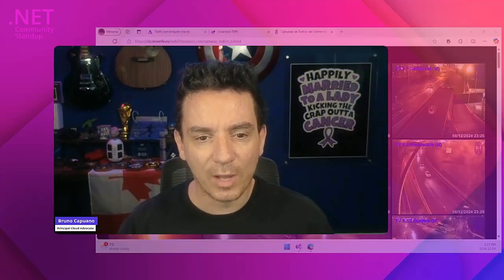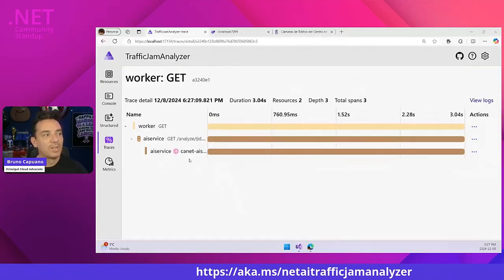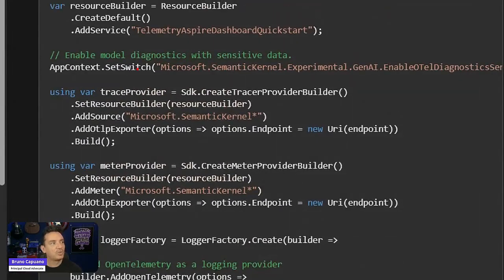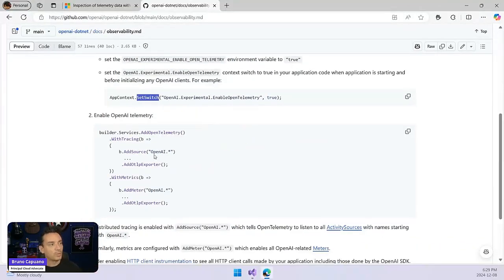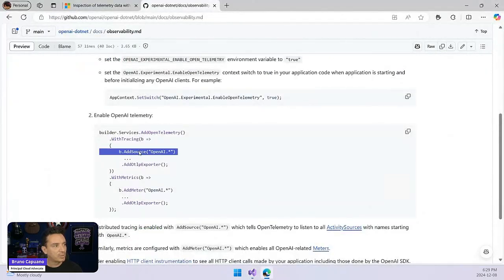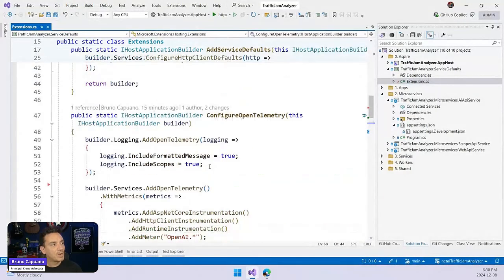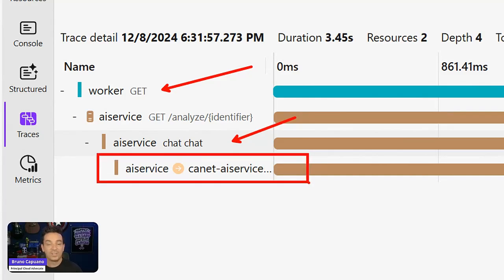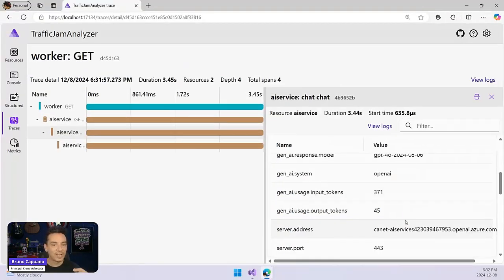💡 Enabling OpenAI Telemetry in .NET for Aspire!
Unlock the power of telemetry in your .NET C# projects with the OpenAI Library for .NET! 🌟 In this quick and hands-on tutorial, we’ll guide you through:

✅ Enabling telemetry in your .NET projects to gain insights into your app's performance.
✅ Viewing telemetry data in the intuitive .NET Aspire Dashboard for real-time analysis and troubleshooting.

This demo is perfect for developers looking to enhance observability in their AI-powered applications. Don't miss out on this opportunity to level up your .NET skills!

🎥 What You'll Learn in This Video:
1️⃣ Step-by-step instructions to enable telemetry in your project.
2️⃣ How to integrate OpenTelemetry with your .NET C# code.
3️⃣ A live demo of telemetry insights using the .NET Aspire Dashboard.

💡 Pro Tip: Observability is key for maintaining robust AI applications. Stay ahead by learning how to track and optimize your app's behavior with the right tools!